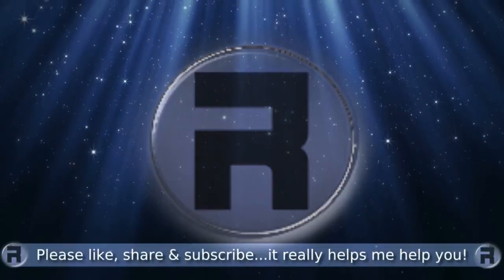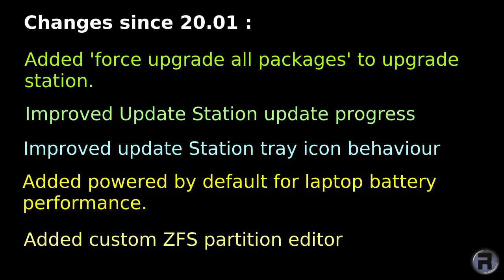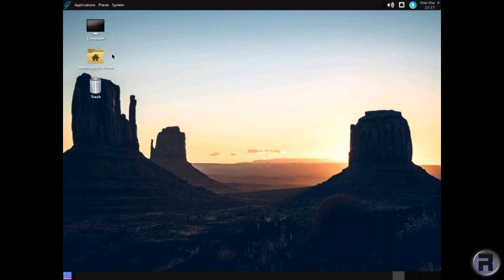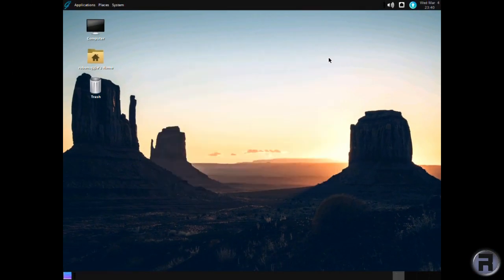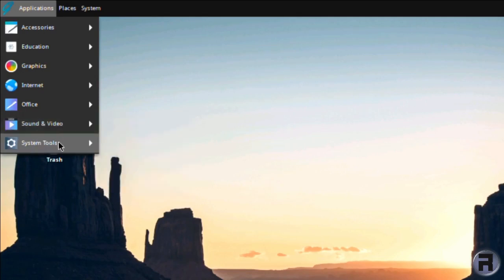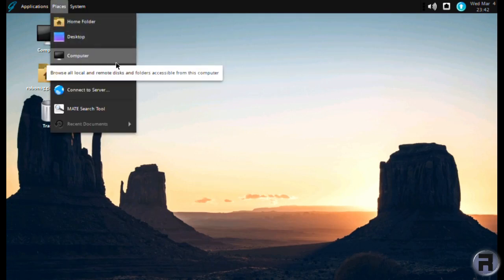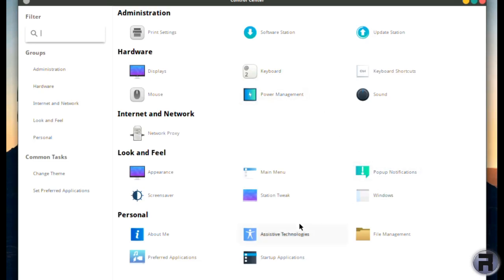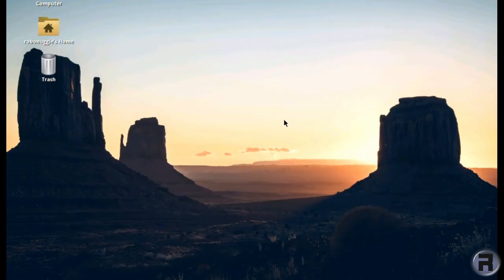GhostBSD 20.02 Overview - Solid & Friendly!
GhostBSD 20.02 Overview, highlighting some changes but overall it's another solid release. Check it out: